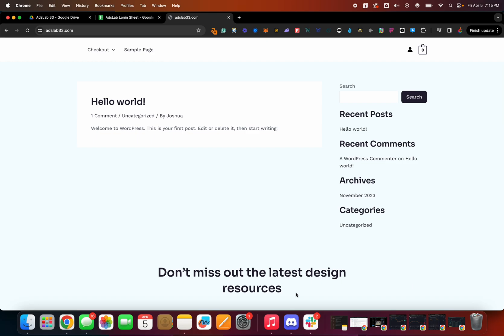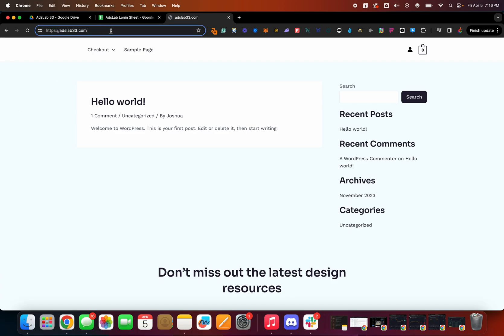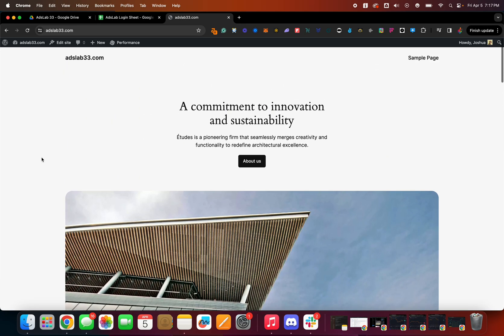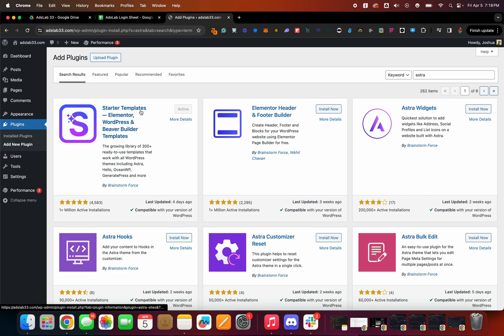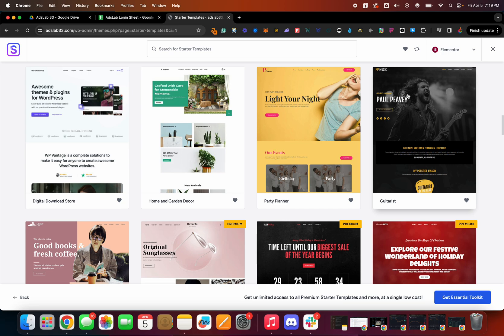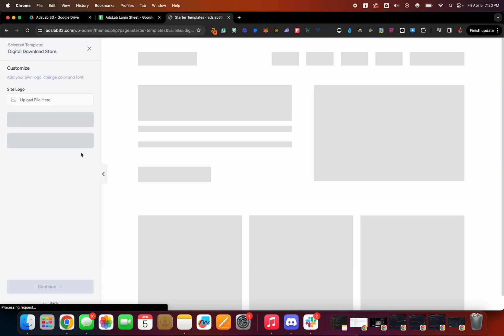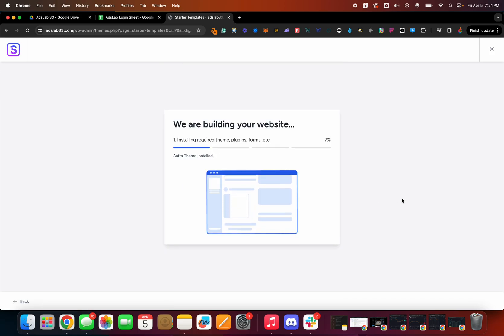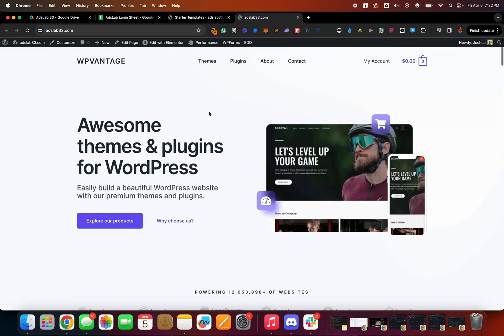WordPress 101: Beginner's Tutorial for New Users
Excited to share quick videos on boosting income online!

Even with a 9-5, you can build extra revenue streams. Just like I did at a call center, creating websites with techniques I'll share.

Tools we use in video:
-WordPress
-Astra starter templates

It helps us get our message out to other business owners looking to start their own journeys or entrepreneurs.